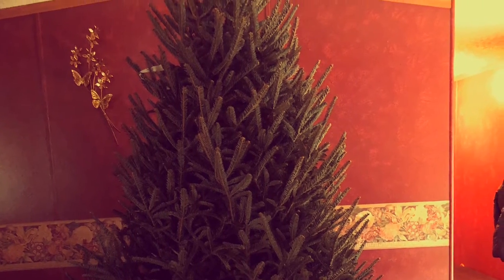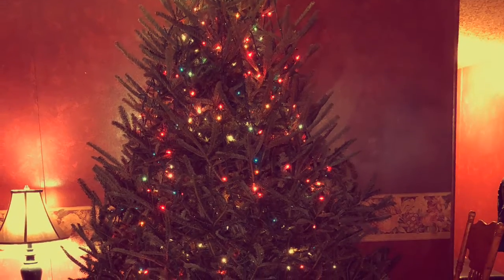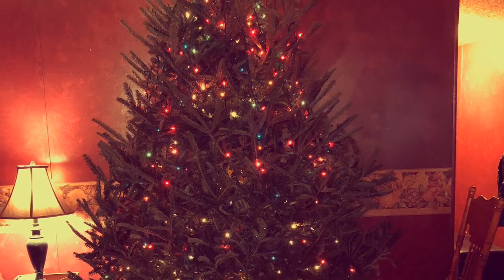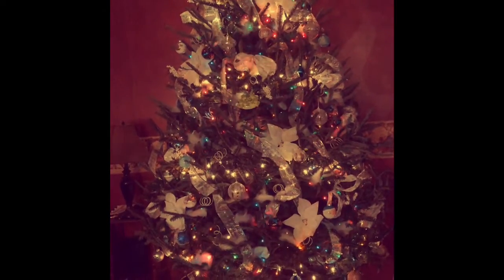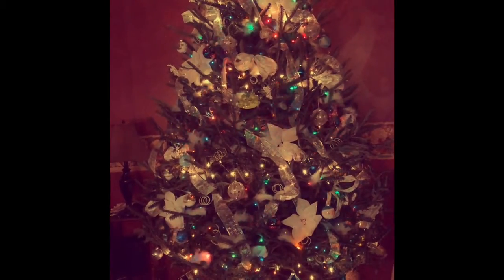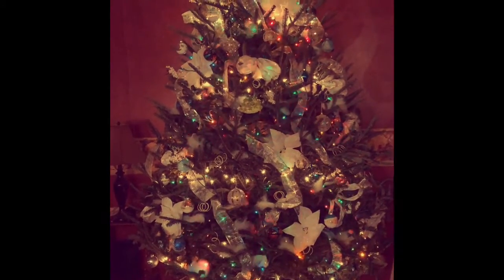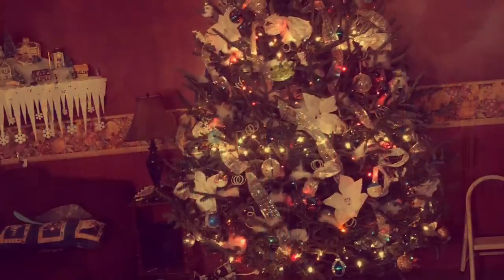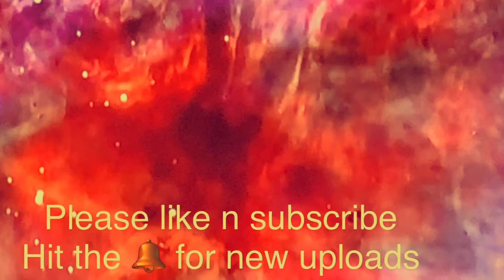Put up my tree 🌲 n hung the stockings I hope u enjoy 😊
Hello all ,
Today just wanted to show u my tree 🌲 from start to finished on my part anyway . My kids finish it up with candy canes n a few  more gold balls . Got the stockings up too .

Thanks to all that have been here n new also.

Ig nailcoverlover violabrown
Facebook nailcoverlovergirl